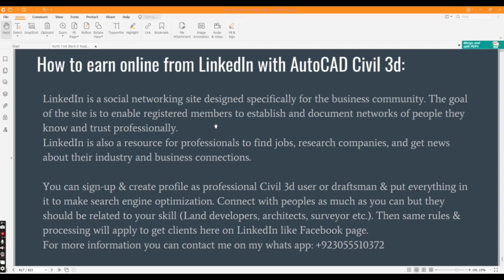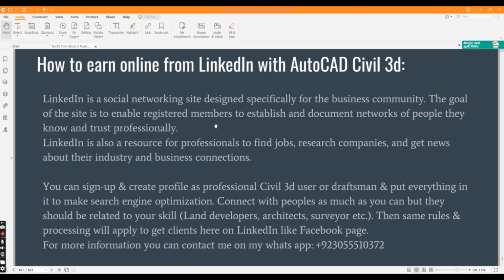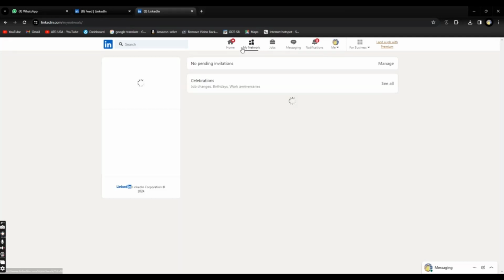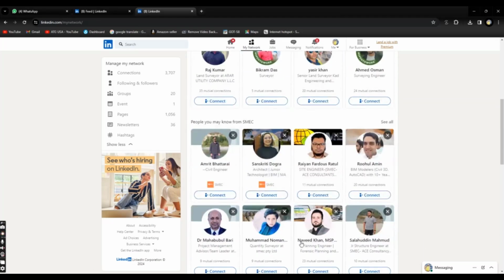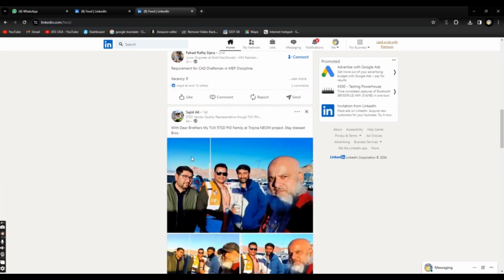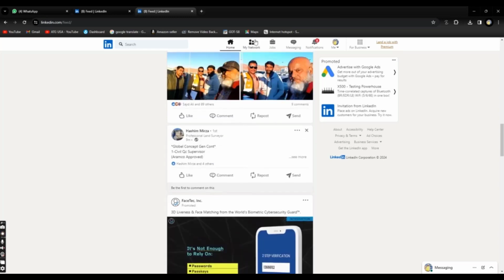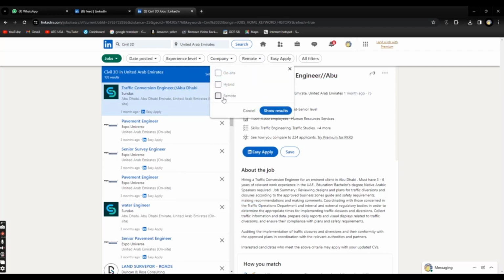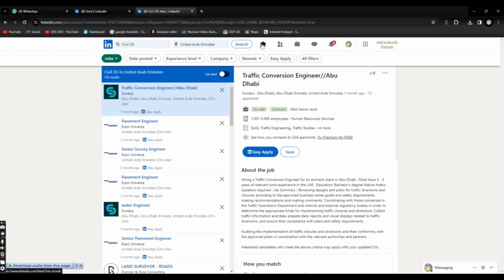How to Find Remote Jobs on Linkedin | AutoCAD Jobs on Linkedin | Make Money Online by Linkedin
Are you an AutoCAD Civil 3D designer looking to explore remote job opportunities? Look no further! In this video, I'll guide you through the steps to find lucrative AutoCAD jobs on LinkedIn and make money online from the comfort of your home.

LinkedIn is not just a professional networking platform; it's a goldmine for remote job seekers. Learn how to leverage its features to land your dream AutoCAD job and kickstart your online earning journey.

With the increasing demand for remote work, knowing how to find remote jobs on LinkedIn has become crucial. I'll share insider tips on optimizing your LinkedIn profile to attract potential employers and stand out in the competitive job market.

Whether you're new to LinkedIn or a seasoned user, understanding how to use LinkedIn effectively can significantly boost your chances of landing remote AutoCAD jobs. I'll walk you through the process, from refining your profile to searching for remote job listings.

Don't miss out on the opportunity to tap into the abundance of remote AutoCAD jobs available on LinkedIn. Watch this video now and take the first step towards building a successful career from anywhere in the world.